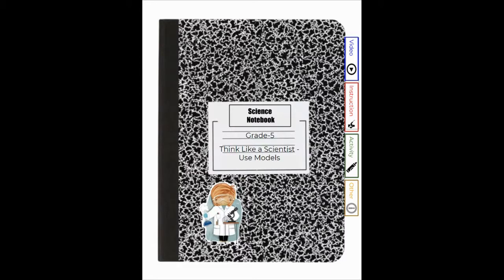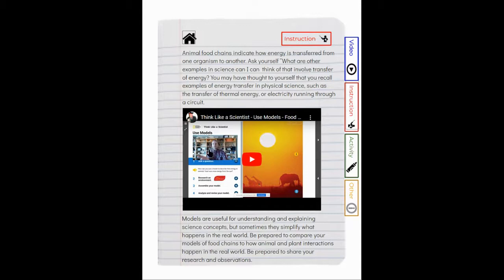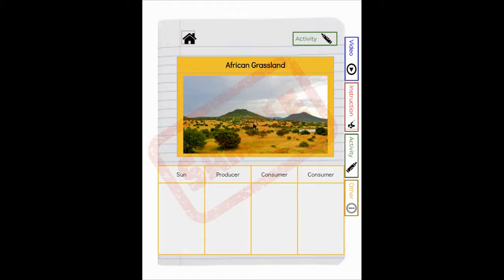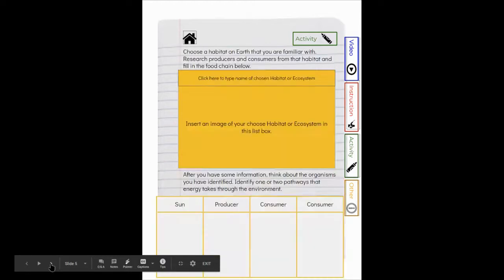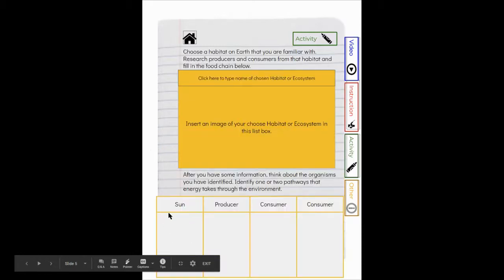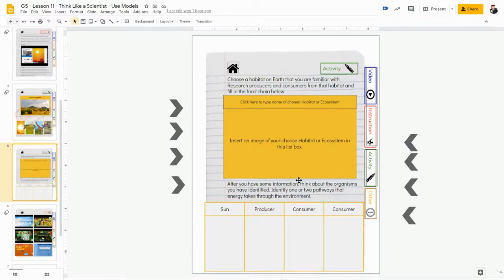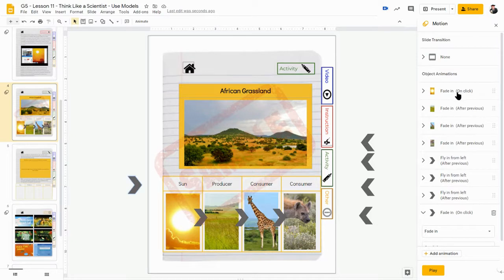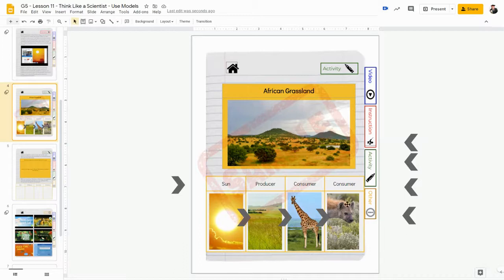TLS - Build a Model - Food Chain Directions